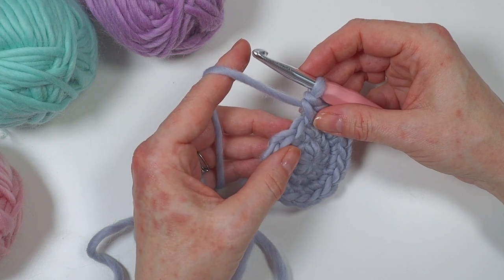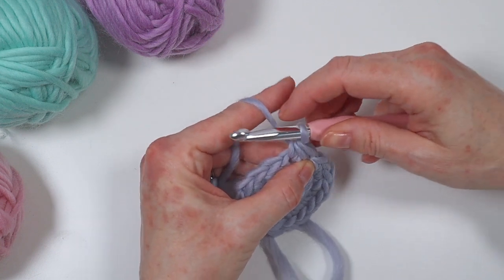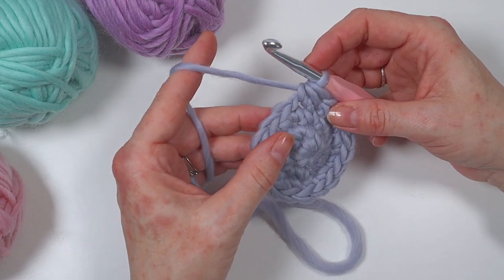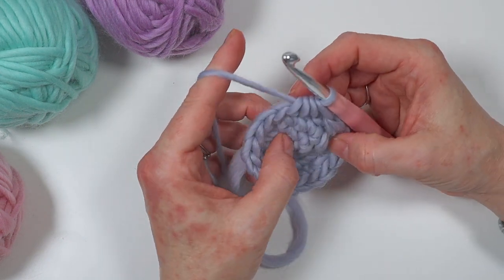Crochet for Beginners - How to Decrease in a Circle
Here is our series of Crochet for Beginners videos.

In this episode I will show you how to decrease in a circle.

When decreasing in a pattern you will sometimes see an abbreviation: dc2tog.  This means decrease 2 together and in this video I will show you just how to do that.

Its really simple when you know how!

I have made a collection of videos that will help get you started with crocheting in the round.  In my head there are 2 types of crochet, the flat type where you make a blanket or scarf, then you have the other type that makes circles, they both use the same stitches, but I normally teach them as 2 separate classes in real life, hence we have a collection of videos here for helping you crochet in the round, if you watch them all and practice, Im confident you will be a able to crochet.

In my crochet videos I use UK terminology and I also make a note of the US terminology as well.

More videos will be coming soon on different types of crochet!

Happy crocheting!

Claire x x x

In my crochet videos I use UK terminology and I also make a note of the US terminology as well.  UK double crochet is known as single crochet in the US.

Category